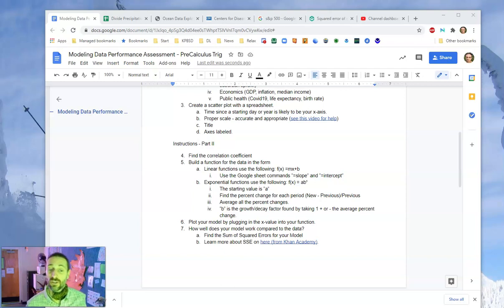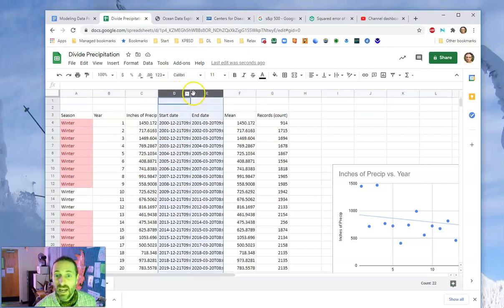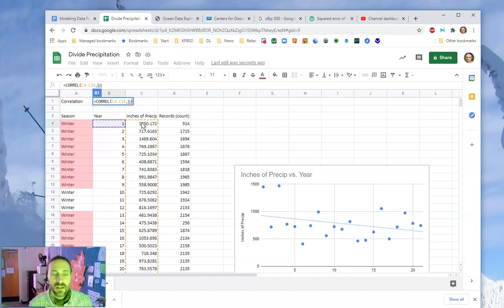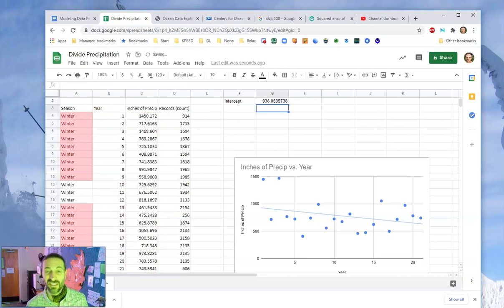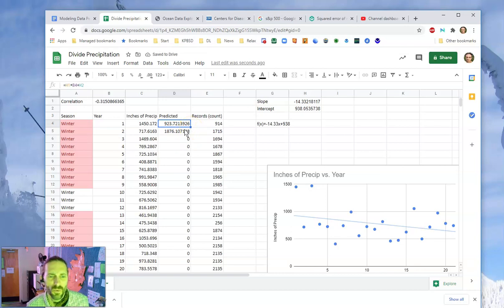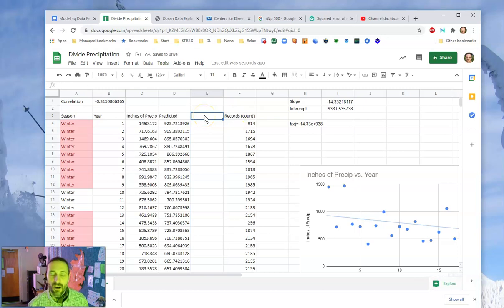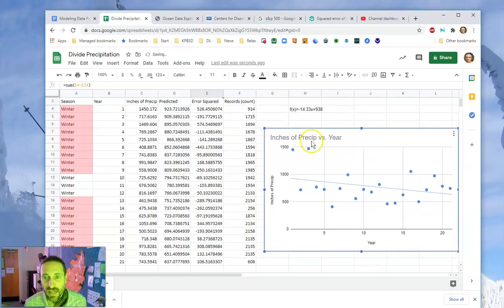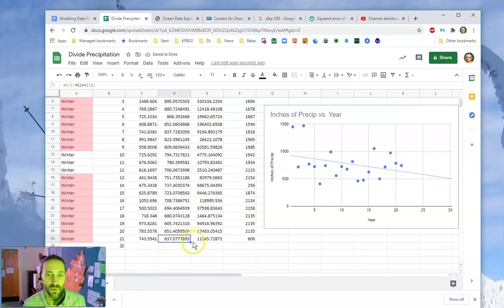Modeling Data PA - Part II